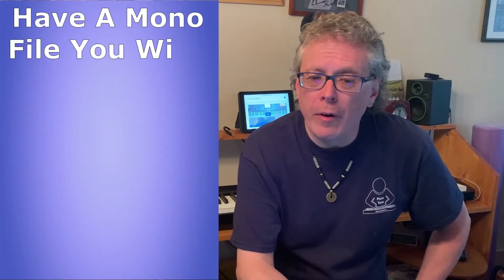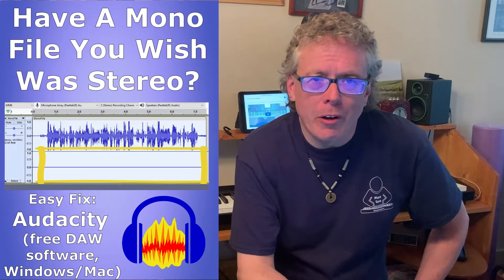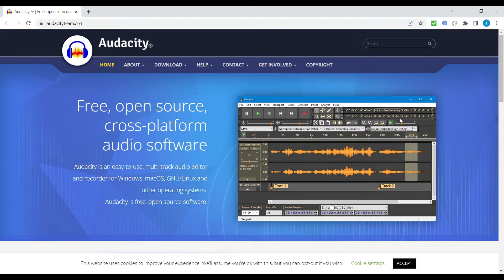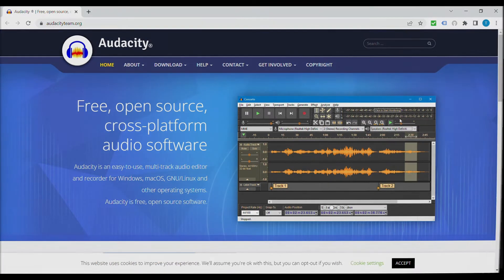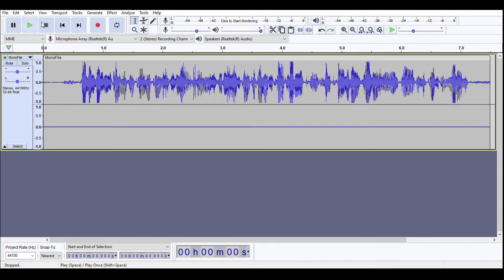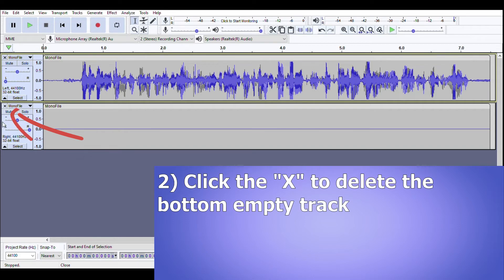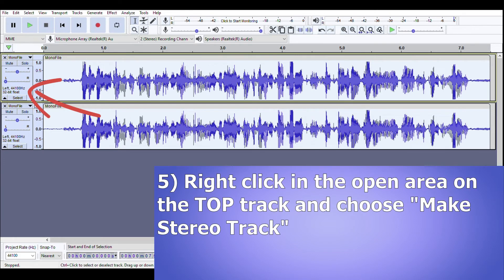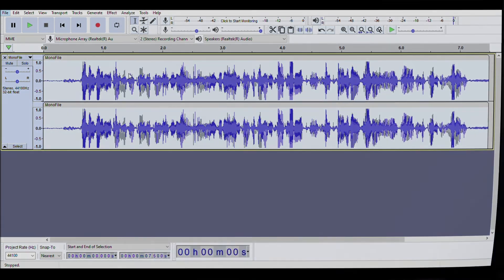Convert Mono To Stereo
Quick video on how to easily convert a mono audio track to stereo using Audacity (a free DAW - Digital Audio Workstation for Windows or Mac).

Online Piano Training I Recommend:
Online Rock Lessons - USE COUPON CODE "PIANOTONE" if you choose to sign up for the yearly subscription: this will let the instructor know I referred you, and she will include a free 20 minute orientation call with you!

Piano Man Approach
Birds Piano Academy
Birds Piano Academy Blues Level 1
Birds Piano Academy Blues Level 2